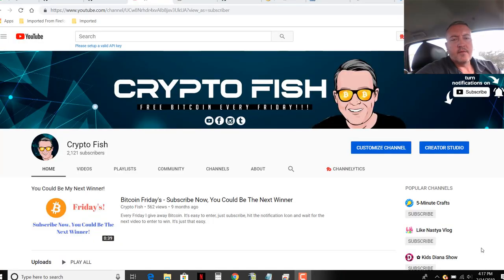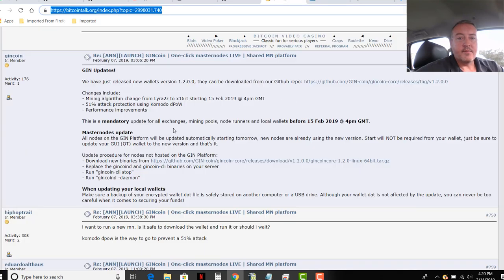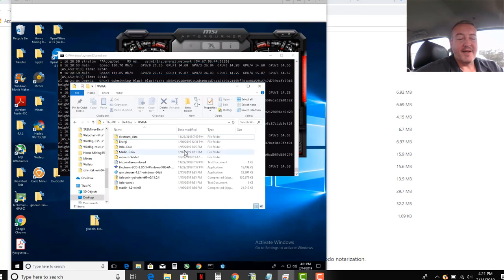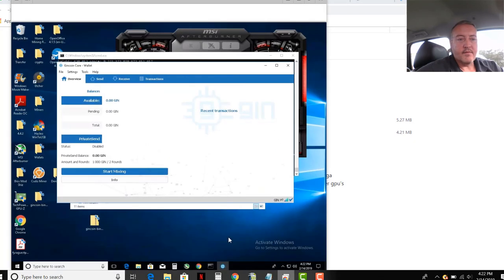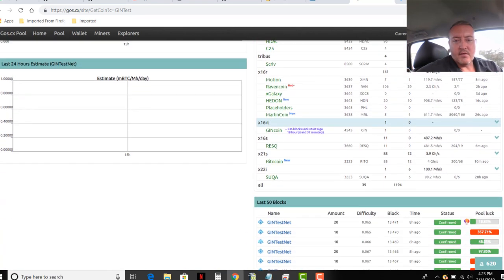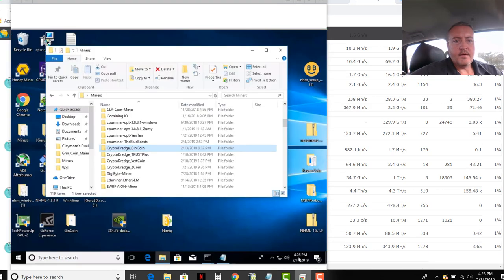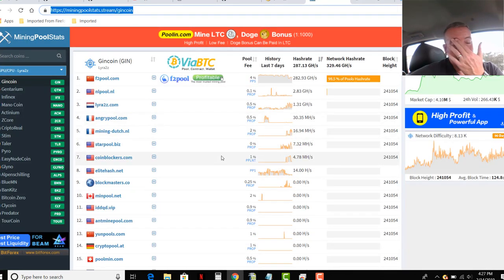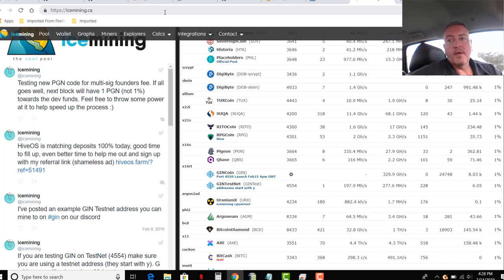Gin Coin Mining Guide - Latest x16rt POW Algo - Gin Coin Hard Fork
In today's latest cryptocurrency coin mining series I go over the project GinCoin.  This GinCoin mining guide will show you how to get started mining this x21rt mining algorythm from start to finish on your nvidia gpu.  All the information you'll need is below.

Keep your CPU Cool as Ice with the CPU cooler I use
My Core I5 8600k gpu

Below is the GinCoin RUN.bat file(s) you'll need to save in your GinCoin miner folder you downloaded and unzipped on your computer/rig.  Just change the pool(optional) and your wallet address to your own.  You can change the rig identifier to your own or just take it off completely, your choice.

CryptoDredge Miner (Nvidia)
@echo off

:loop

CryptoDredge -a x16rt -o stratum+tcp://stratum.icemining.ca:4550 -u GNuDnWYJ7acEX2tjbs2k7tTJebTS7QgeZK.NvidiaRig -p c=GIN

goto loop

WildRig Miner  (AMD)
@echo off

:loop

wildrig.exe -a x16rt -o stratum+tcp://stratum.icemining.ca:4550 -u GNuDnWYJ7acEX2tjbs2k7tTJebTS7QgeZK.AMDRig -p c=GIN

if ERRORLEVEL 1000 goto custom

goto loop

:custom

echo Custom command here

goto loop

:mine

miner settings

My Rigs:

AMD Rig Parts List:

6GPU Mining rig Aluminum Stackable Mining RIG Case

Nvidia Rig Parts List:

6GPU Mining rig Aluminum Stackable Mining RIG Case